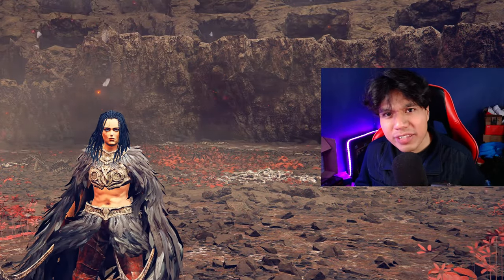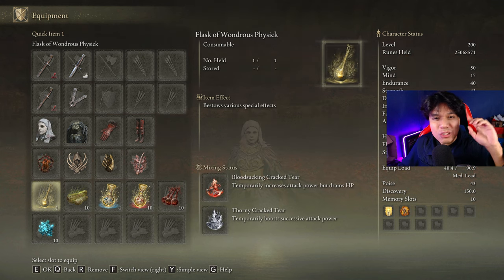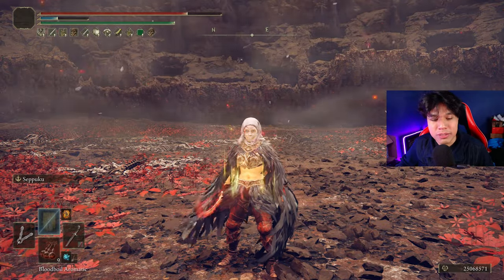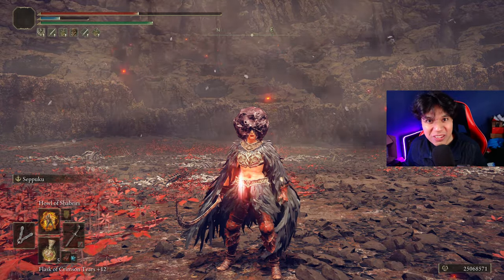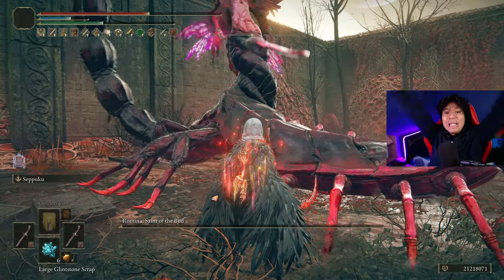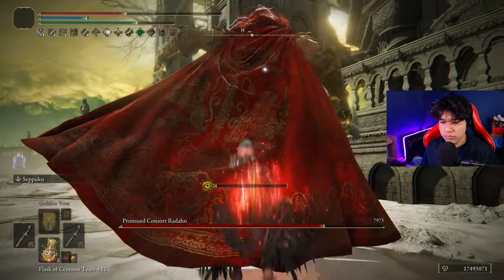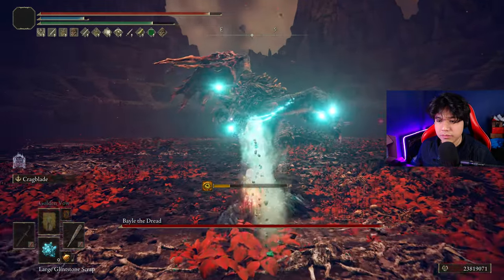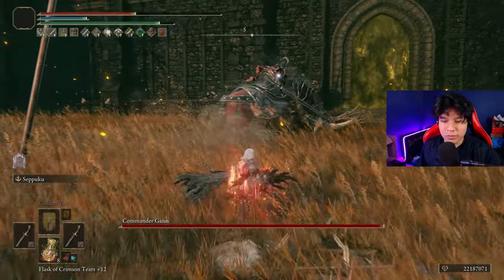I TRIED THE BEST BLEED BUILD IN NG+7! ELDEN RING 1.16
In this video i'm going to explain in detail how you can create the most effective bleed build for the Bandit's Curved Swords, probably the best weapons you can use to easily destroy Elden Ring's DLC in NG+7! 🔥😱😈

Timestamps:

00:00 Intro
00:38 Equipment (Weapons, Armor, Talisman, etc.)
02:08 Stats Distribution
02:32 Sponsor
02:46 How to buff
03:39 Malenia
04:01 Maliketh
04:27 Hoarah Loux
04:56 Radagon / Elden Beast
05:21 Divine Beast Dancing Lion
05:50 Rellana
06:24 Golden Hippo
06:43 Metyr
07:09 Messmer
07:36 Romina
08:13 Radahn, Consort of Miquella
08:48 Midra
09:11 Bayle
09:52 Commander Gaius